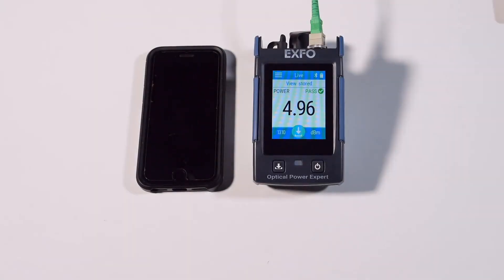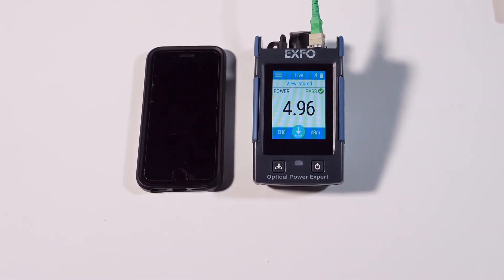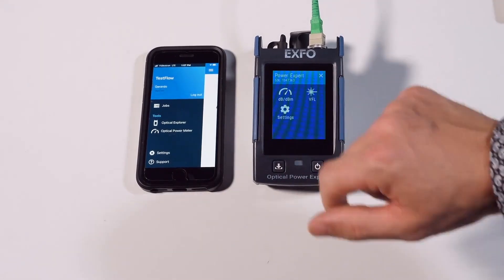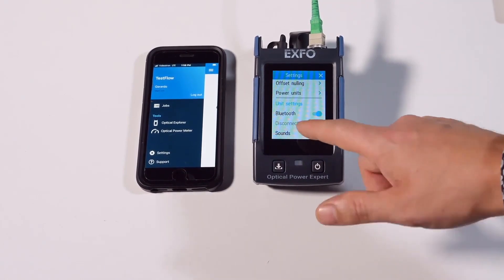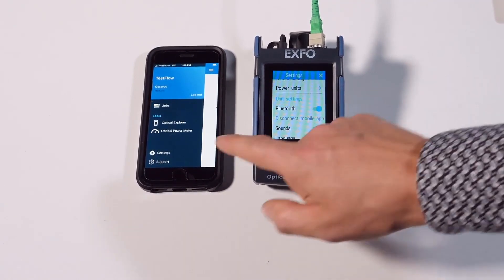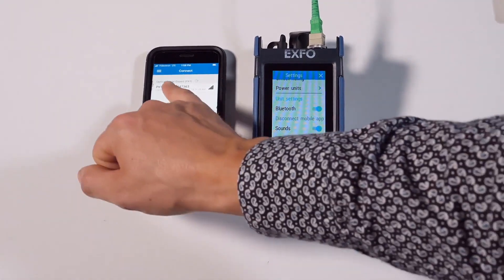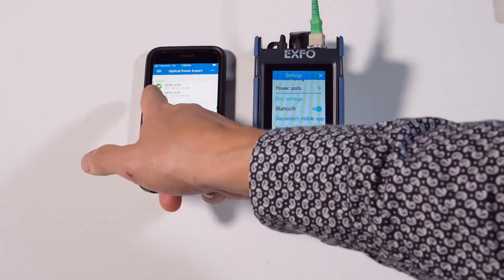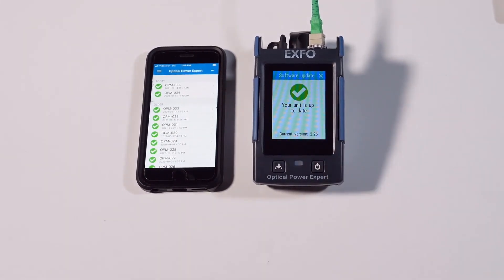EXFO PX1: How to update the PX1's software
Learn how to update the software on the PX1 Optical Power Expert.